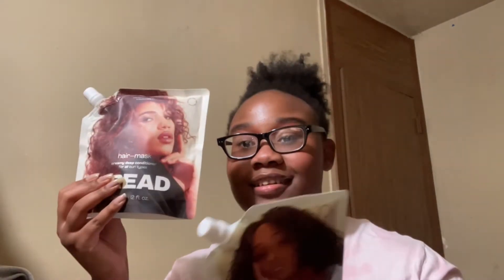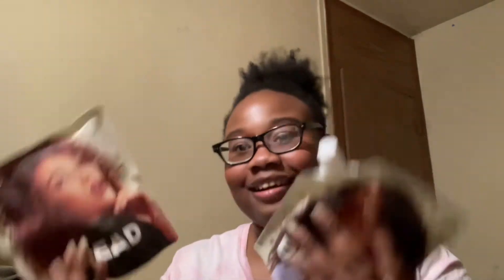I Spent $125 At Ulta And Got $20 Back | Ulta 2000 Points Haul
✨:redeemed on Supergreat

Base:
•Doll10 TCE Concealer in Deep/Rich ✨
•Kosas Cloud Set “Silky”
•Youthforia Pregame Primer Setting Spray ✨

Eyes:
•Lorac Soleil
•About Face “Refract”
•Ilia Mascara
•ELF Eyebrow Pencil “Dark Brown”

Cheeks & Nose:
•Rare Beauty “Grace”
•About Face “Cowgirl”
•Bare Minerals “Call My Blush”
•Benefit Highlighter “Cookie”

Lips:
•Dior Lip Maximizer in “001

Nails:
•Seche Clear
+ Remnants of Zoya River on right hand because I didn’t like it when I finished and then forgot blue stained soooo yeah 🙂

•••Linky Dinks•••

Music In Video: N/A

If I ever put my outro back its this:
Musician: Rook1e

Sub Count: 104 couldn’t ask for more